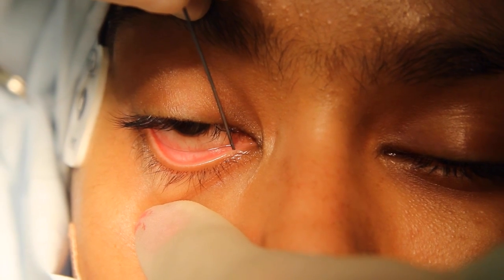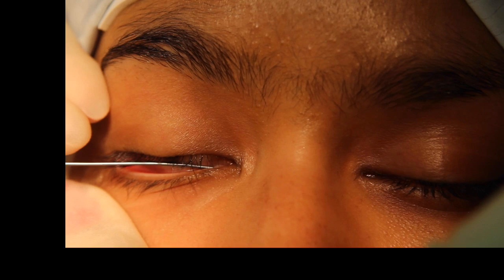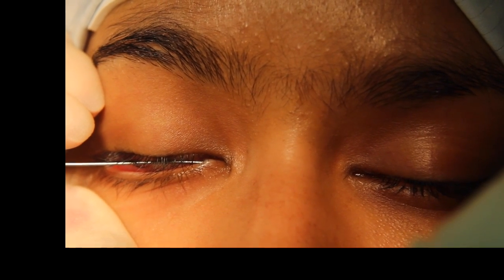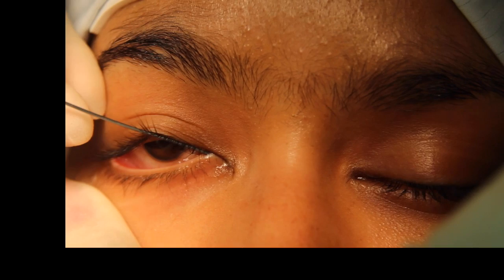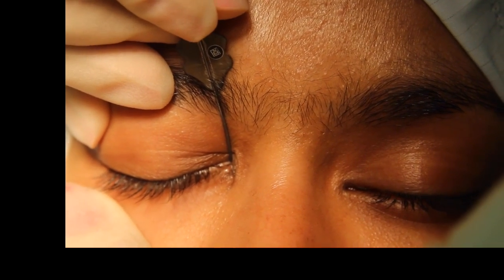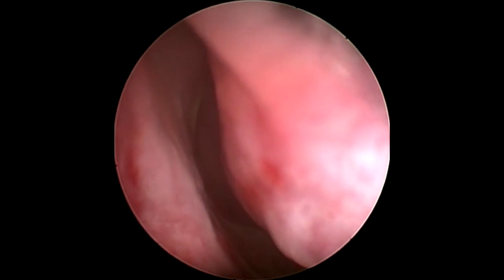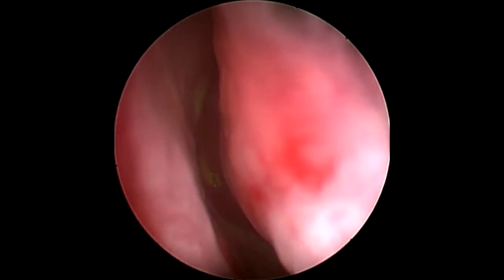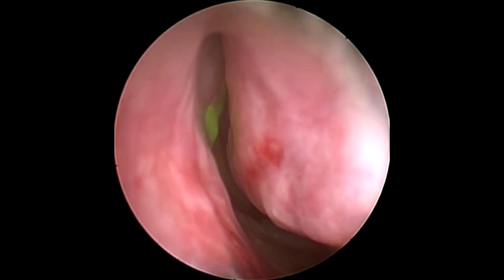Lacrimal probing and syringing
this video demonstrates the technique for lacrimal syringing and probing, typically performed on children with nasolacrimal duct obstruction. This video also demonstrates the endonasal features of the treatment.